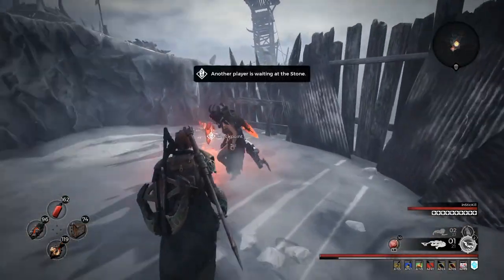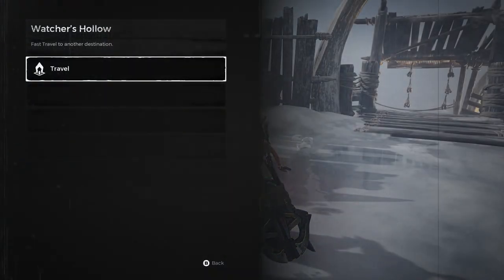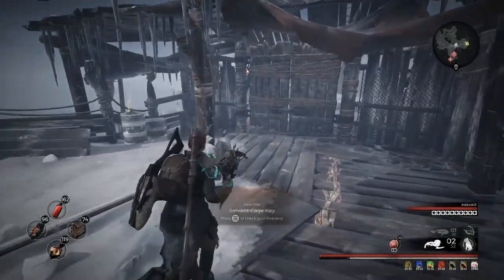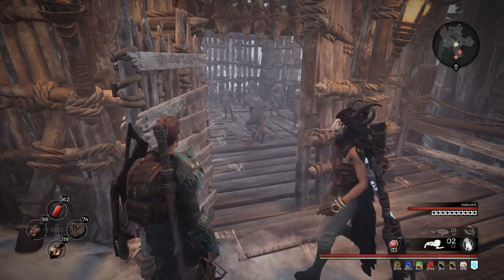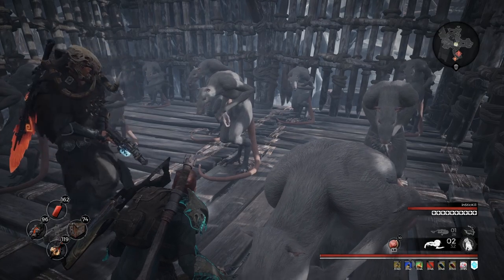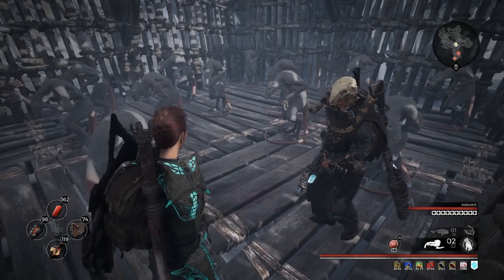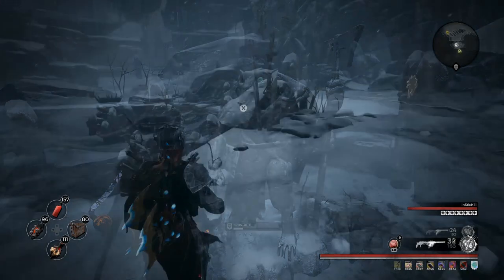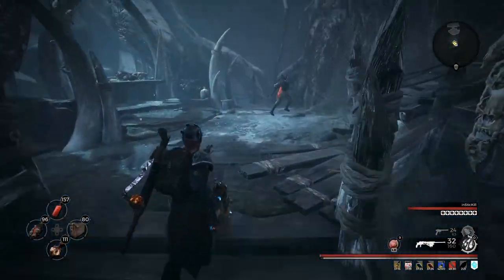Remnant: Caged Rats Puzzle / How to Get Twin Shot & Swashbuckler Ring (Subject 2923 DLC)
In this video I show you how to get the Twin Shot Crossbow and the Swashbuckler's Ring by completing the Rats puzzle in Watcher's Hollow. Only shoot the rat with the green eye to get the Creeper's Peeper quest item and ring. Return to the statue, place the eye and enter through the secret cave behind the statue.